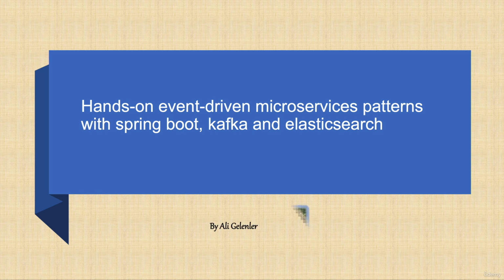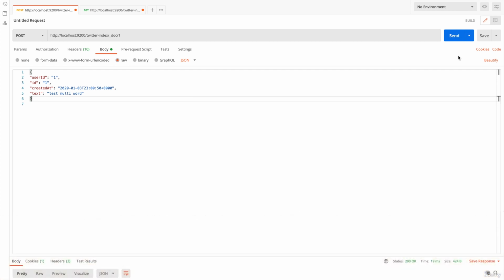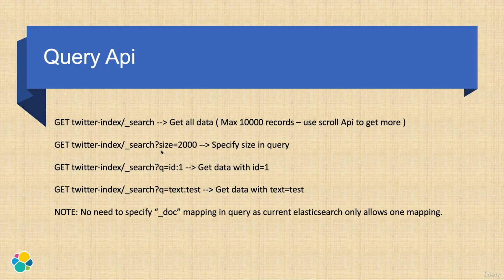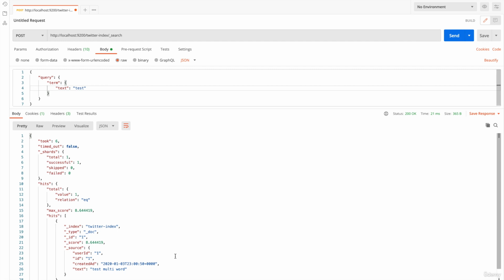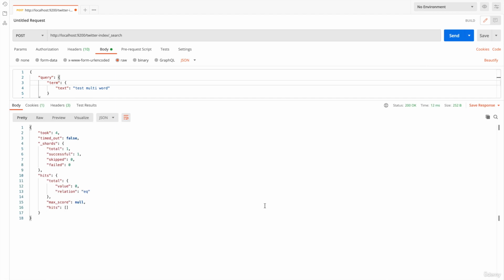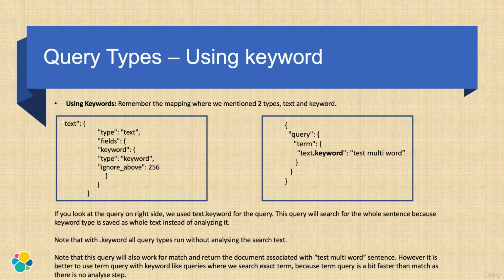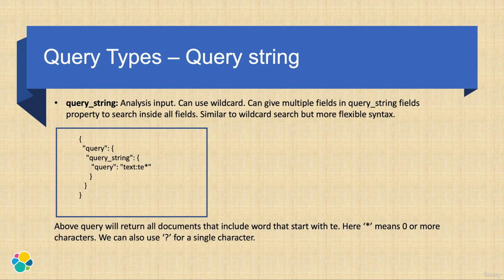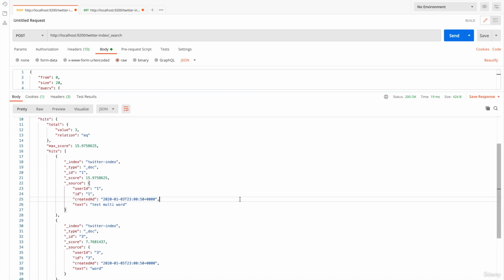43 Introduction to Elastic Query Api